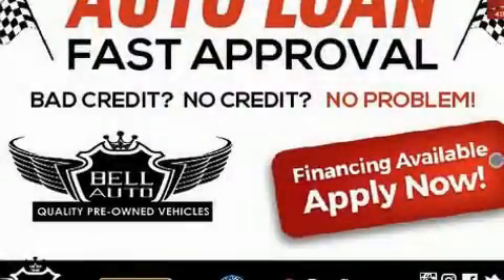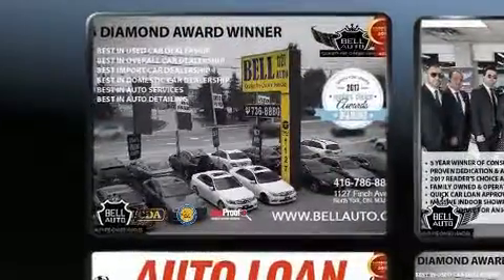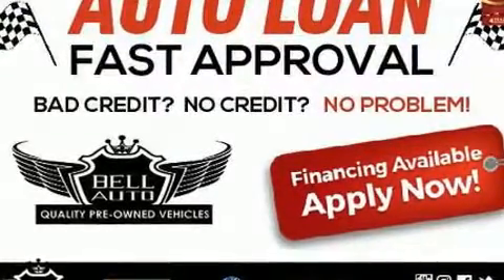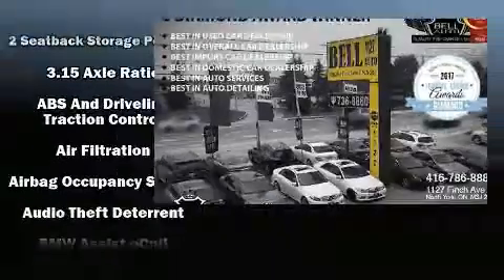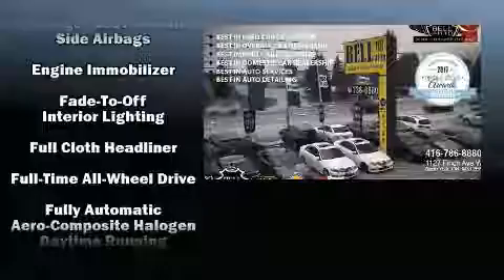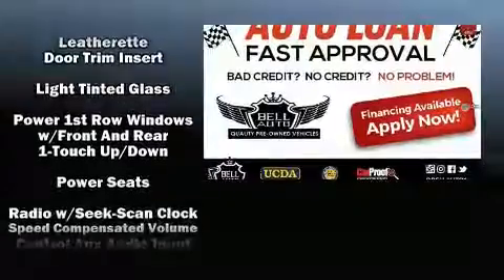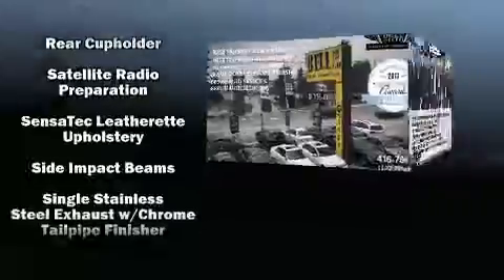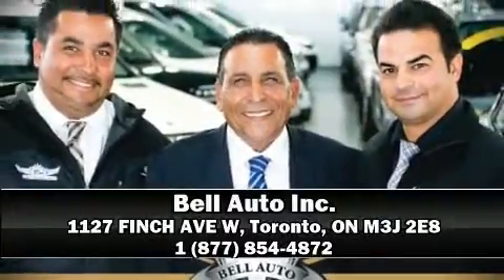2014 BMW 3 Series in Toronto, ON M3J 2E8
The 2014 BMW 328i. This 4 door, 5 passenger sedan still has fewer than 110,000 kilometers! Under the hood you'll find a 4 cylinder engine with more than 200 horsepower, and for added security, dynamic Stability Control supplements the drivetrain. BMW infused the interior with top shelf amenities, such as: front and rear reading lights, power front seats, speed sensitive wipers, a trip computer, an automatic dimming rear-view mirror, front dual-zone air conditioning, and leather upholstery. With high intensity discharge headlights illuminating your path, you'll always appreciate maximum visibility. For drivers who enjoy the natural environment, a power moon roof allows an infusion of fresh air. BMW ensures the safety and security of its passengers with equipment such as: dual front impact airbags, head curtain airbags, traction control, brake assist, anti-whiplash front head restraints, ignition disabling, an emergency communication system, and 4 wheel disc brakes with ABS. Sophisticated all wheel drive technology maintains a firm grip on the road. Come down to our dealership, you'll get a great vehicle at a great price, with the experience and dedication of our whole team behind you.